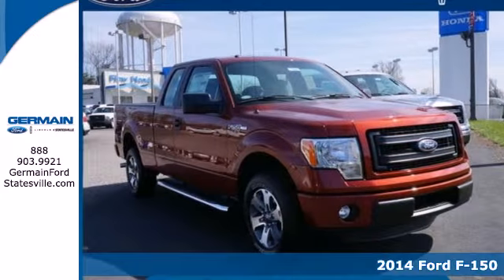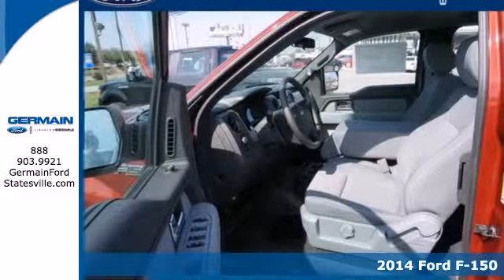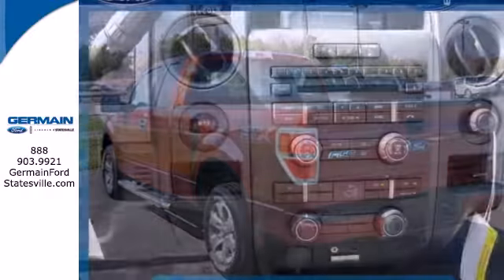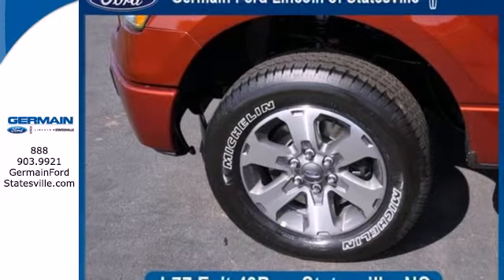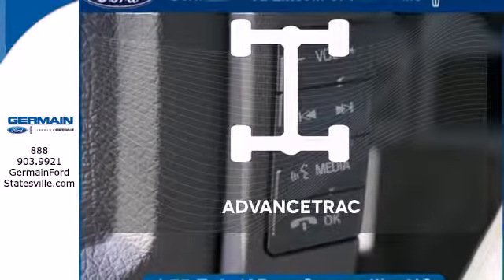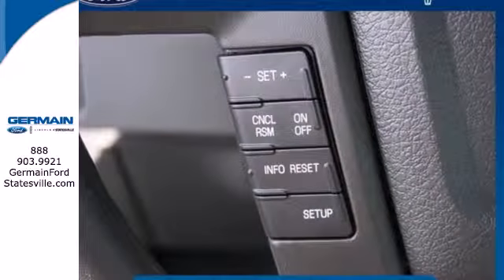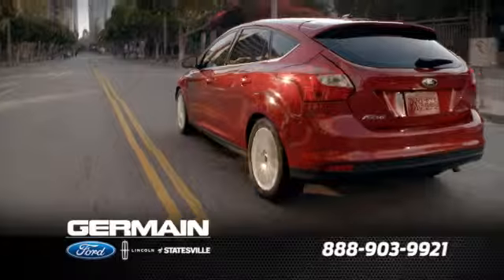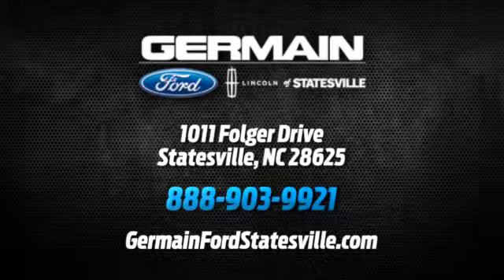2014 Ford F-150 Statesville NC Charlotte, NC F33668 - SOLD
Phone: .

Year: 2014
Make: Ford
Model: F-150
Trim: STX
Engine: 5.0L V8 FFV Engine
Transmission: Automatic
Color: Sunset Metallic
Interior: Steel Gray
Stock #: F33668
WE FINANCE! TRADES ACCEPTED! ASK ABOUT THE MILLION MILE WARRANTY AND FREE MAINTENANCE AS PART OF THE GERMAIN WINNERS CIRCLE 10 POINT GUARANTEE! The look is unmistakably Ford, the smooth contours and cutting-edge technology of this F-150 STX will definitely turn heads. Beautiful color combination with Sunset Metallic exterior over Steel Gray interior making this the one to own! This Ford includes: ENGINE: 5.0L V8 FFV EQUIPMENT GROUP 201A MID TRANSMISSION: ELECTRONIC 6-SPEED AUTOMATIC LIMITED SLIP STEEL GRAY, CLOTH 40/20/40 FRONT SEAT STANDARD PAINT SUNSET METALLIC More information about the 2014 Ford F-150: With three cab styles, three different bed lengths, and a wide range of models and optional equipment, there's an F-150 configuration for every truck need. Ford also boasts that its F-150 has the only full-size pickup with 6-speed automatic transmissions across the entire lineup. Another feature that stands out, even against rival models from Ford, Chevy and GMC is MyFord Touch, an all-encompassing connectivity and infotainment system. Strengths of this model include A model and configuration for every truck need, fuel-efficient powertrain lineup, strong towing and payload ratings, and standout refinement and ride comfort Thanks again for visiting us online. I look forward to seeing you at the store! Regards, John (JT) Tyburski General Manager *Free shipping within 500 miles *Million Mile Warranty available on new vehicles only *Pricing may already include all incentives and do not include tax, tag, and $599 doc fee

Address:
1011 Folger Dr